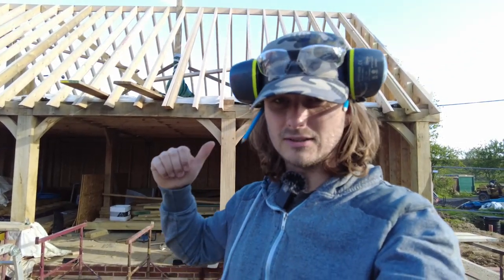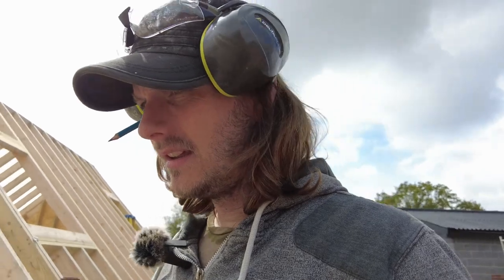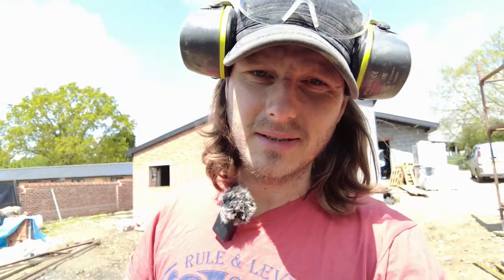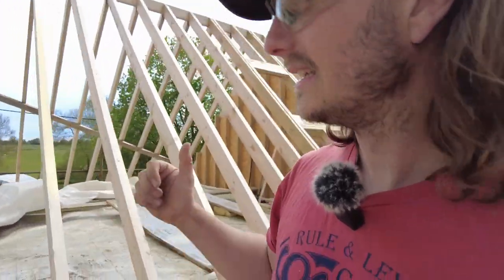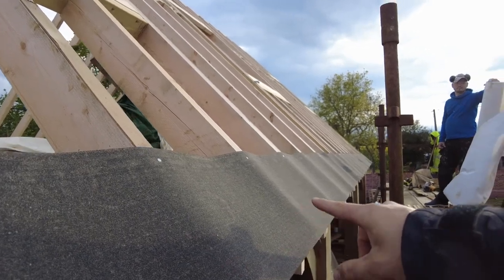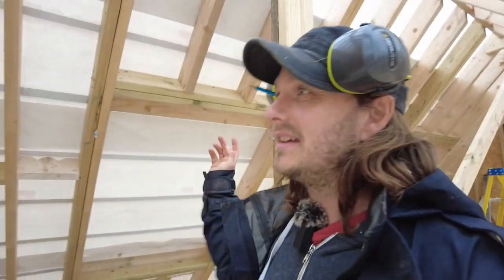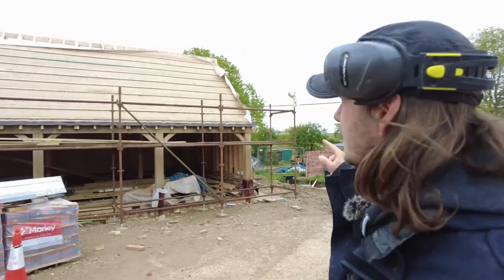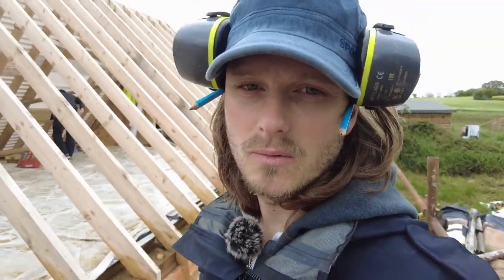NEVER A BETTER TIME TO START A ROOF --- selfbuild [The Cart Lodge Build 011]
What started as a plan to do the soffit and fascia ended up being quite a few different things. In this episode we cut the ends of the rafters, prepare the fascia, figure out the best way to lay breather felt and roofing tile battens and fix some problems that we messed up on. Oh and on our tea break we ate some insects! Of course, it's typical that the weather will work against you! Damn it!